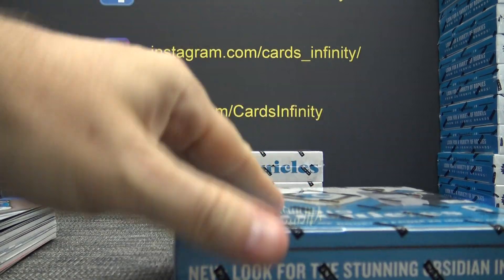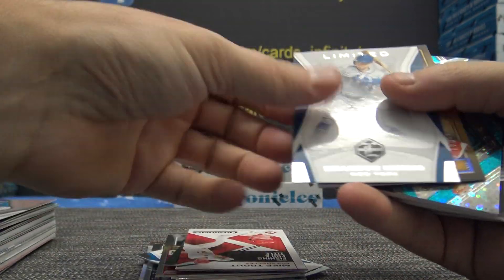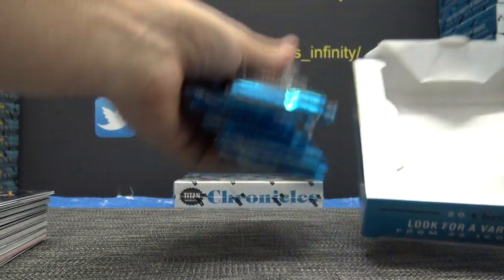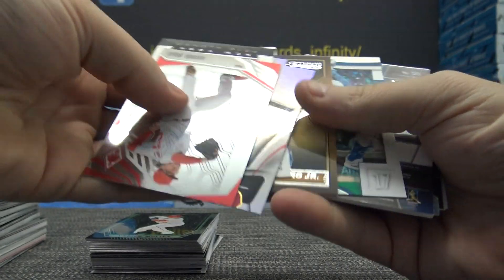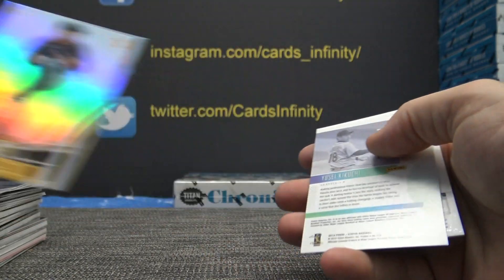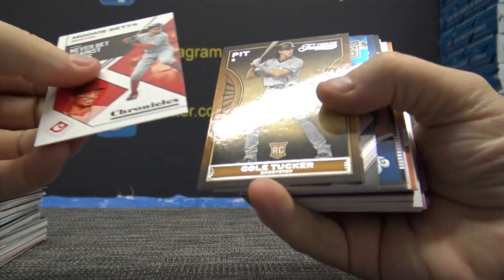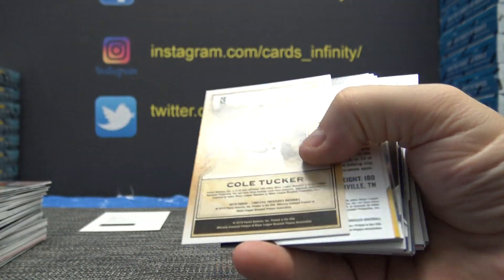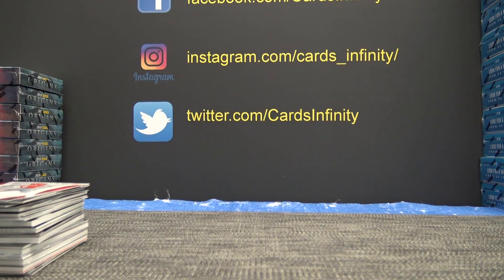2019 Panini Chronicles MLB Baseball 8 Box 1/2 Case 'Serial s' GB Part 3/3